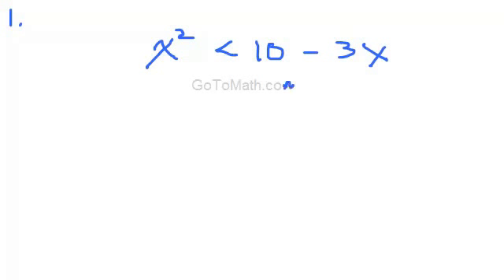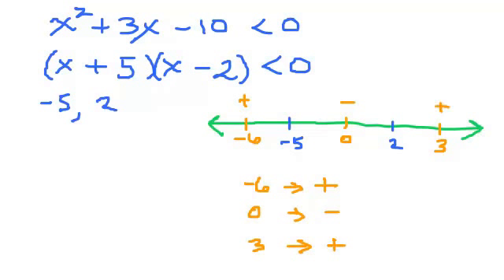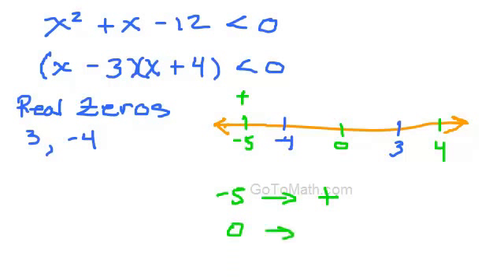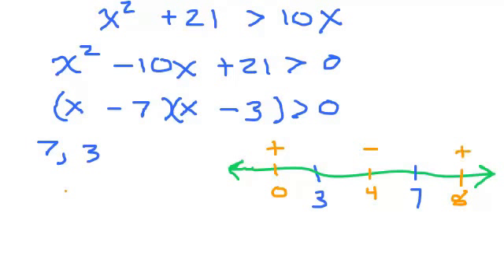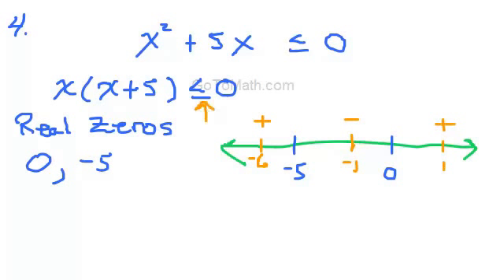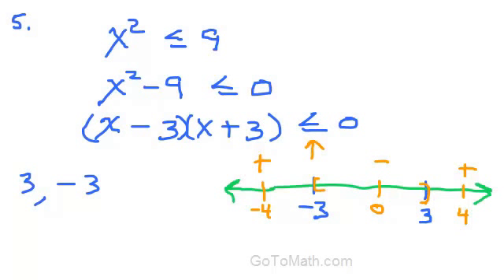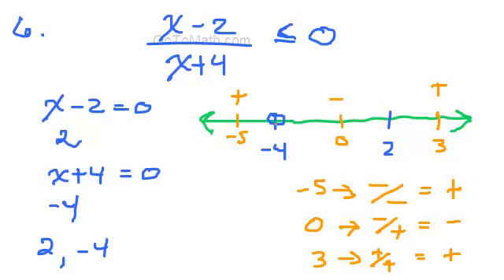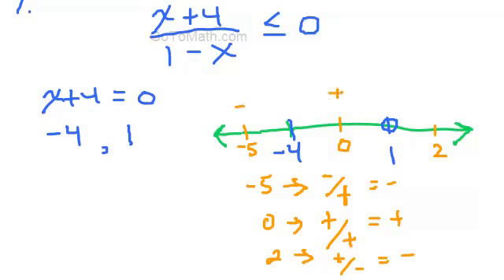Algebra Polynomial and Rational Inequalities